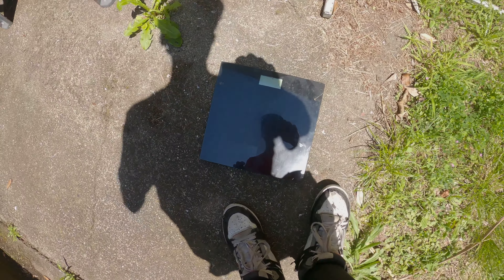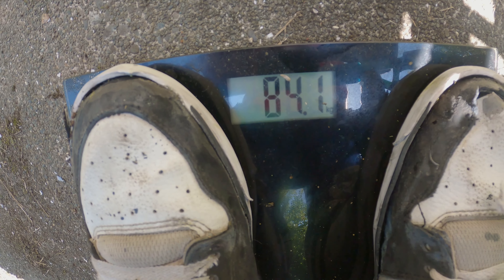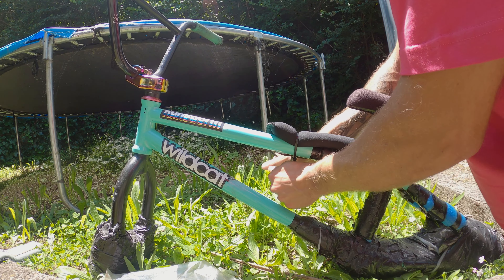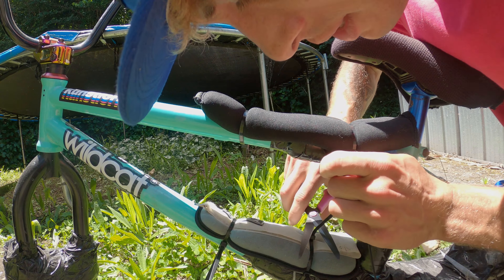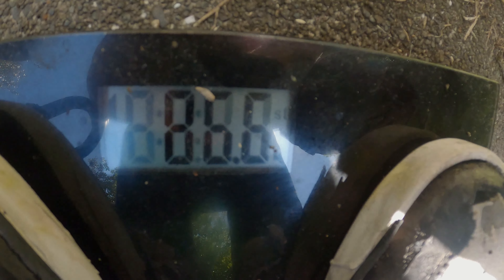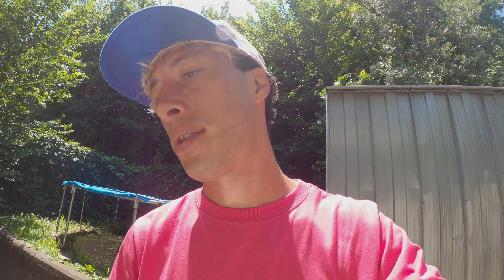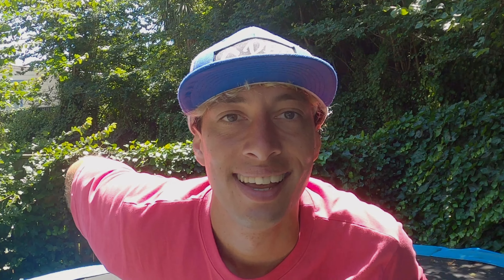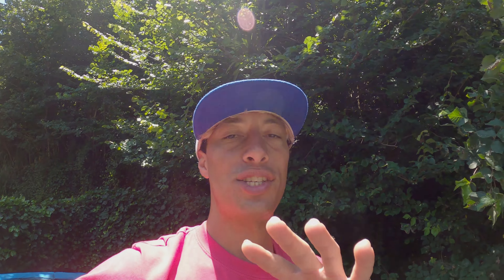Go Pro | Trampoline BMX More Realistic For Training ?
Welcome to Lulu Bejot, the ultimate destination for BMX enthusiasts.
Plenty of Shorts, bmx videos and more.